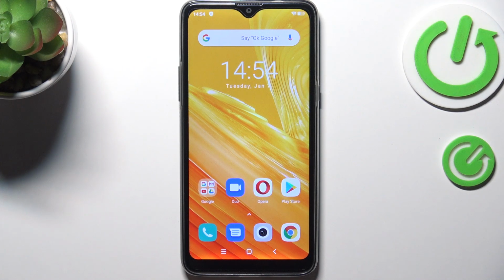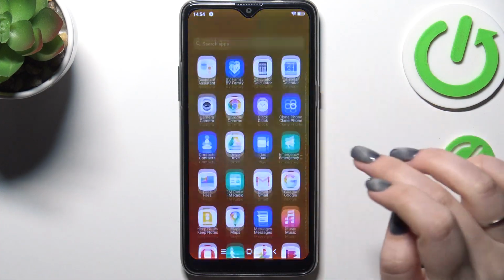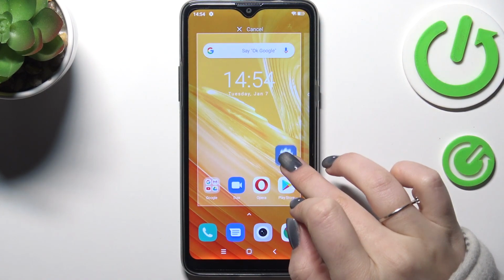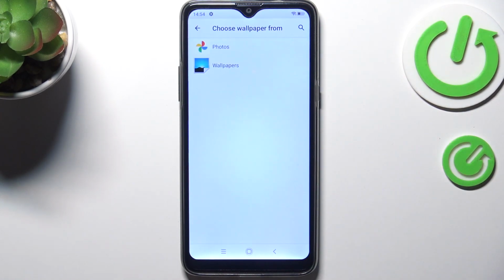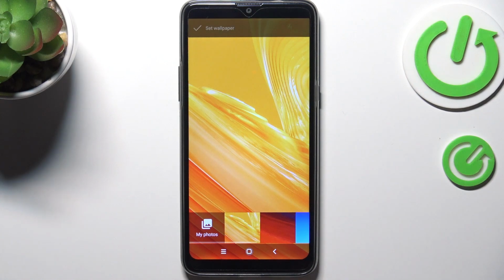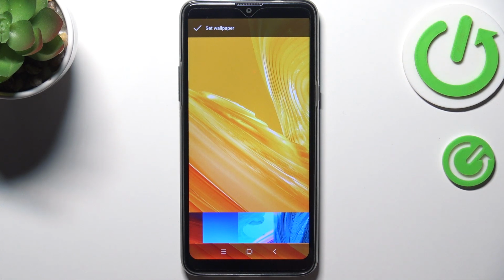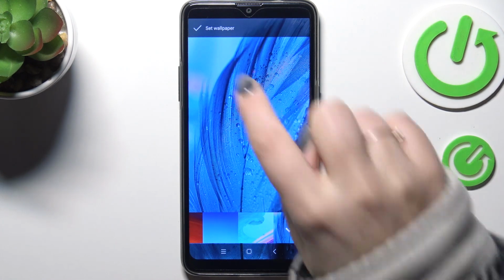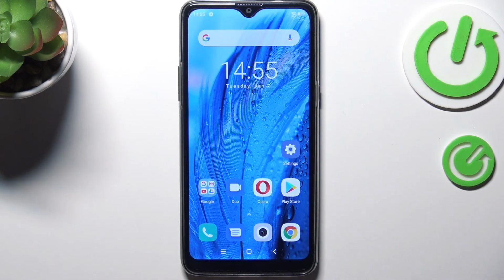BLACKVIEW A80s - How to Change Wallpaper - Personalize Your Home Screen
In this tutorial, we’ll show you how to change the wallpaper on your BLACKVIEW A80s smartphone. Whether you want to use a personal photo, a beautiful landscape, or a cool design, changing your wallpaper is an easy way to make your phone feel uniquely yours. Learn how to select and set a new wallpaper for your home and lock screens.

How to change the wallpaper on your BLACKVIEW A80s
Step-by-step guide to choosing and applying a new wallpaper
Tips for setting different wallpapers for the home screen and lock screen
How to crop and adjust images for the perfect wallpaper fit
Troubleshooting tips if your wallpaper isn't displaying correctly